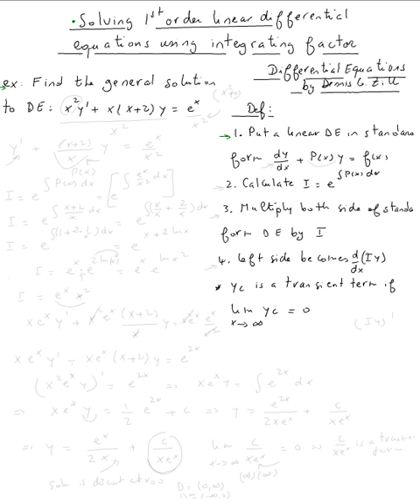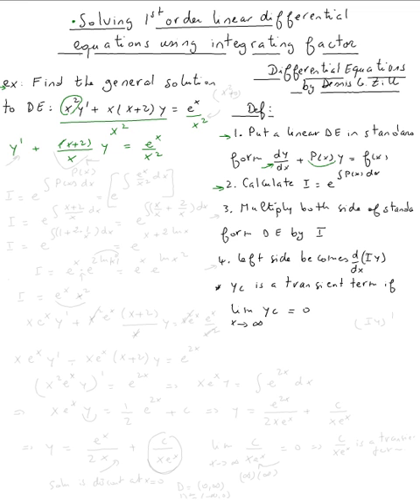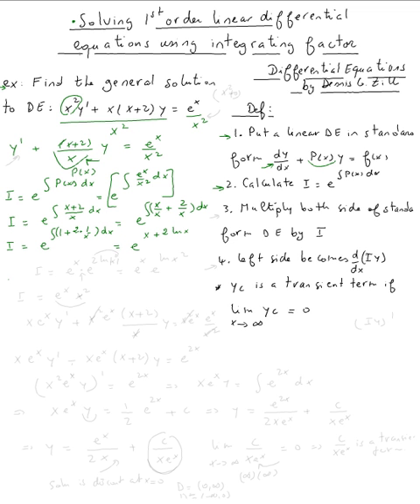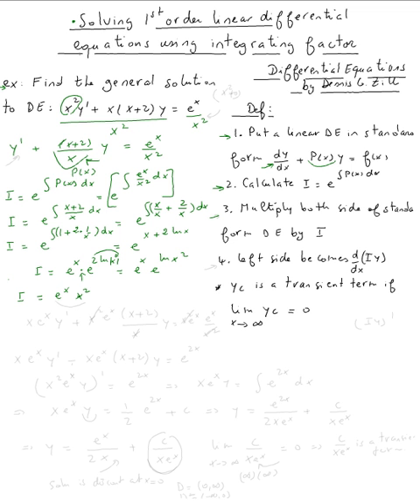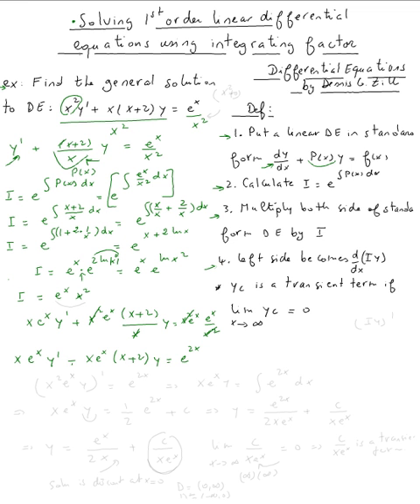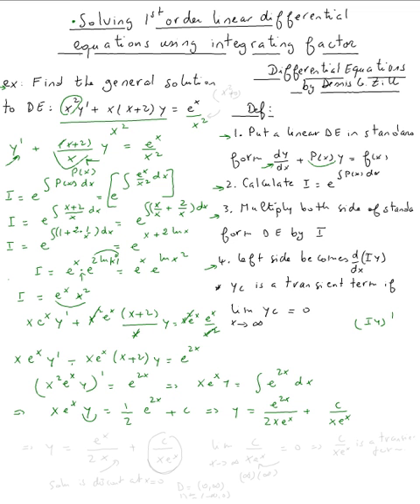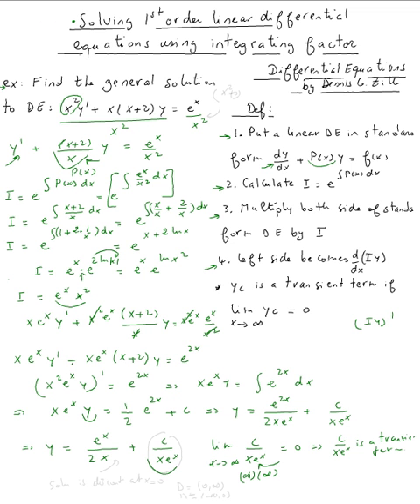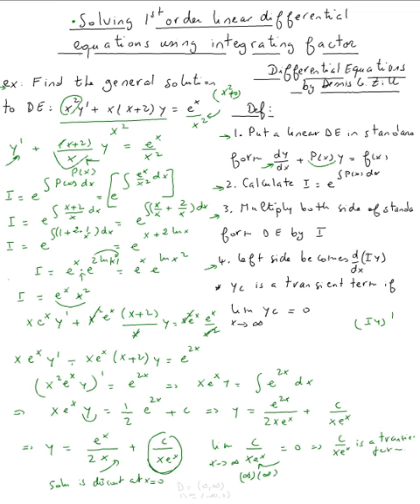Solving the first order differential equations using the integrating factor #2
Solving the first order differential equations using the integrating factor #2 by Abdellatif Dasser - -
Valencia College Math Help 24/7